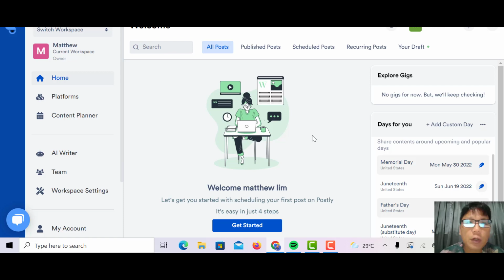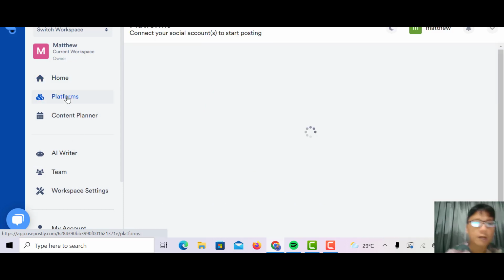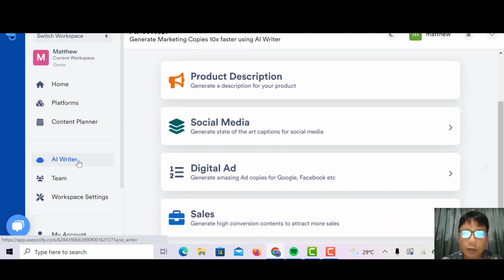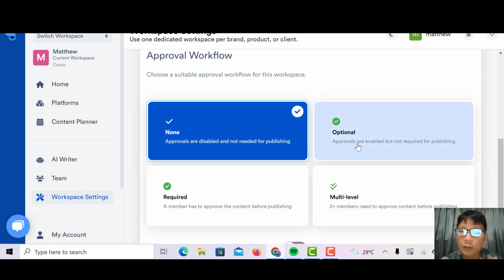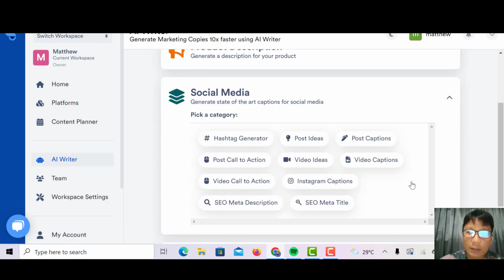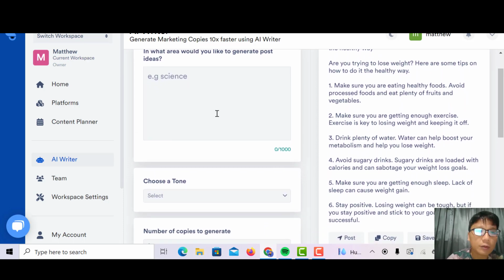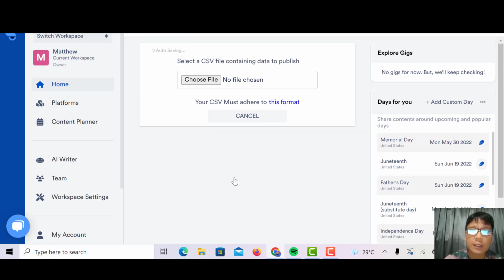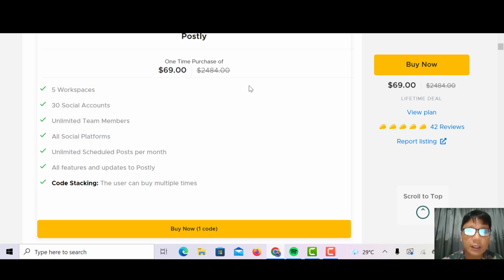Postly Review - Is Postly The Best Social Media Marketing Tools?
In this Postly Review I will walkthrough postly software and show you everything you need to know step by step so that you can make a decision to make a purchase.

*** PUBLISH SOCIAL MEDIA ADVERTISING CONTENT AT RANGE ***.
Stay ahead of the competition this year by automating your social media sites marketing. Postly assists you to publish social media material at range. Write once, release anywhere. Save 10s of hrs and also countless bucks in expense on a monthly basis by switching to Postly today!

*** EXCITING INCLUDES ***.
a) Visual Calendar.
b) Instagram Slide carousel Posts.
c) AI Writer with Hashtag Generator.
d) Bulk Content Uploader.
e) Twitter Threads as well as Surveys.
f) Recurring Blog posts.
g) Neighborhood Patterns.
h) Holidays and occasions.